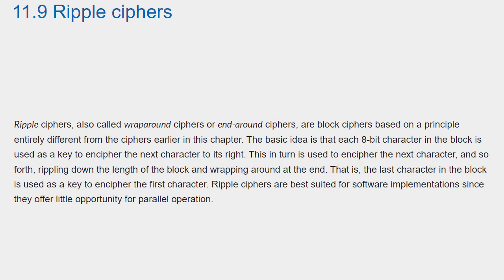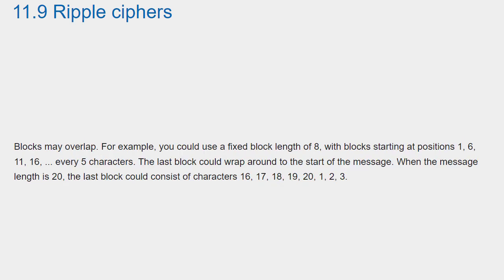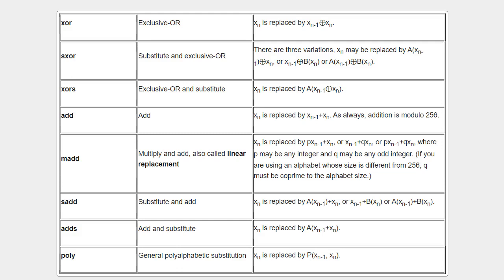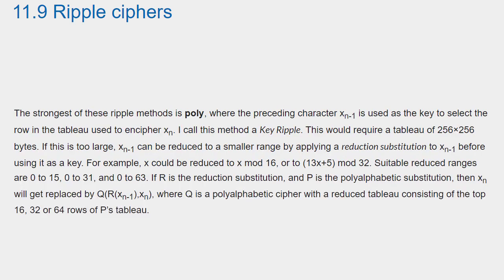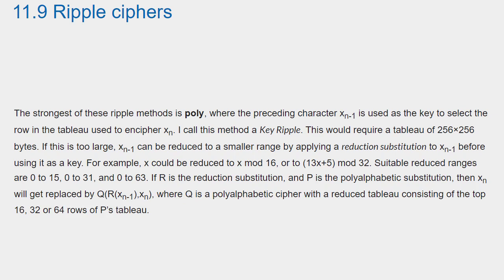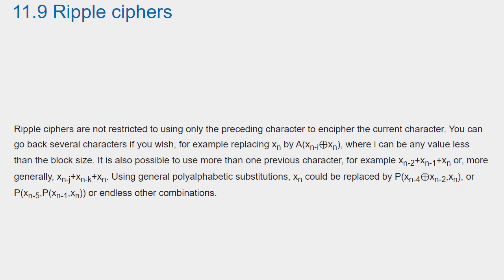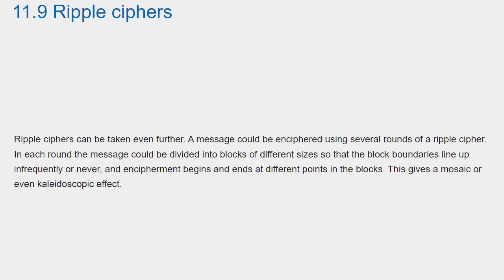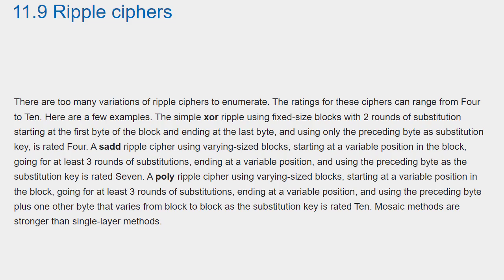053 Chapter 11 Ripple ciphers